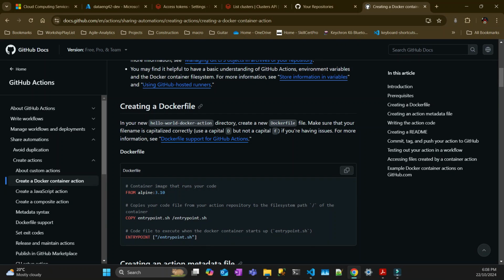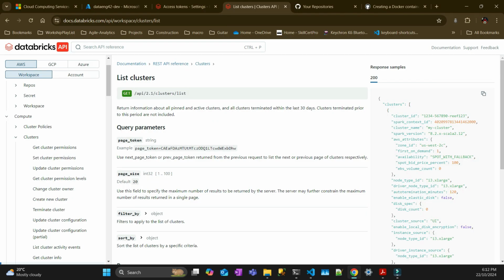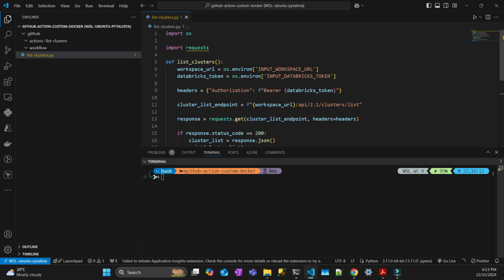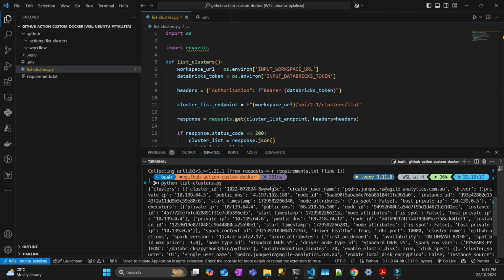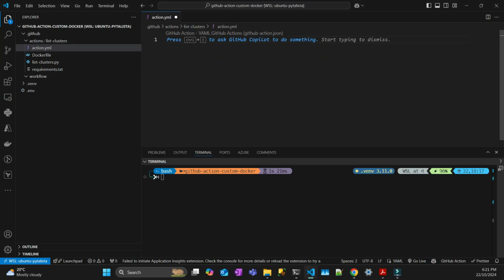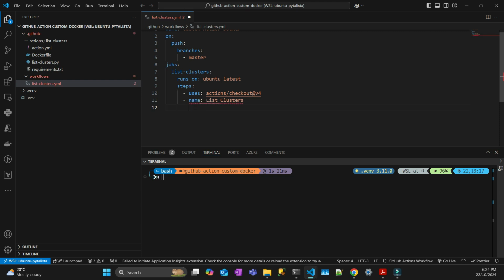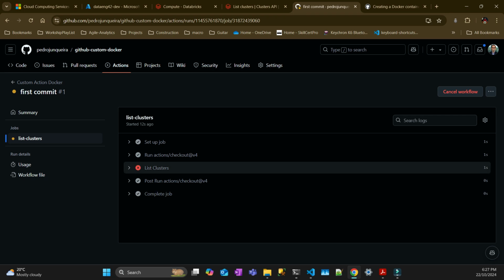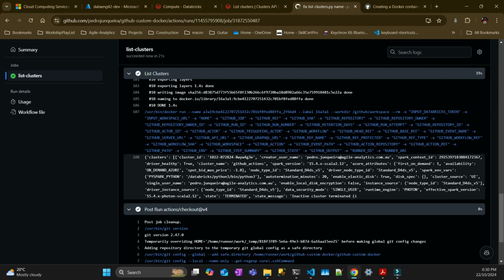How to create a custom GitHub Action with Docker [Python]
In this video I will teach you step by step how to create a custom GitHub Action with Docker to run a Python script that calls the Databricks API.